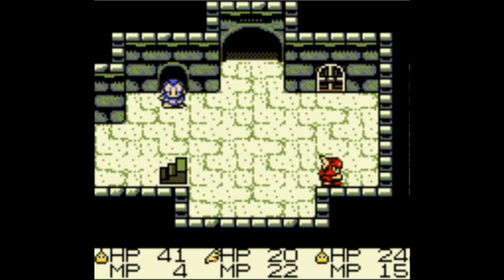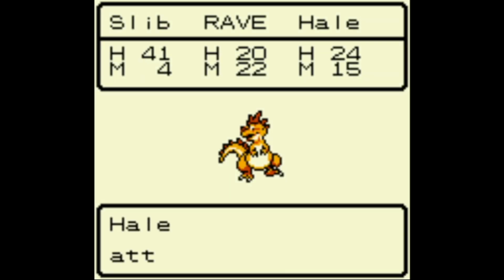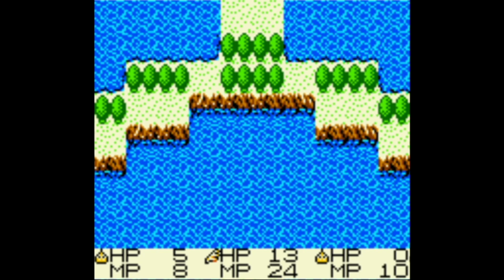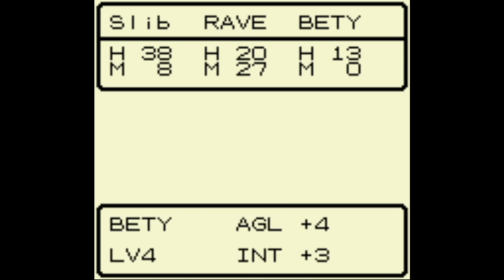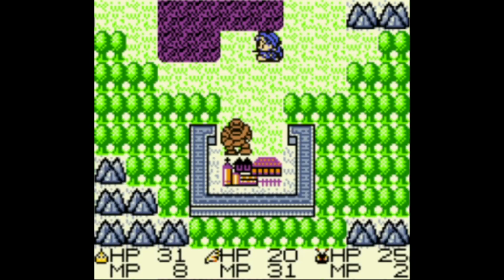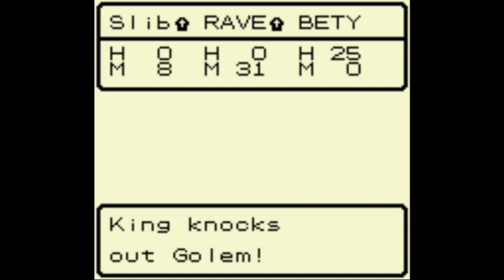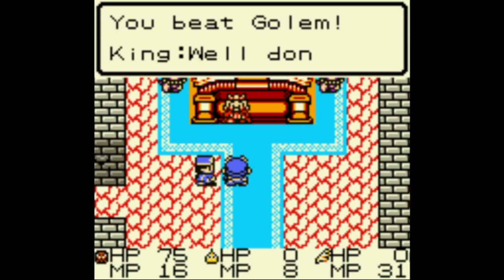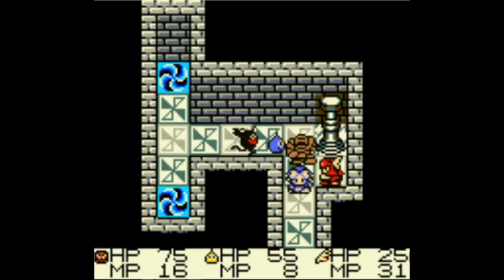Dragon Warrior Monsters Part 3 Room of Talisman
Welcome It’s Your Boy Shadowking RPG And This Is Are Let’s Play of Dragon Warrior Monsters